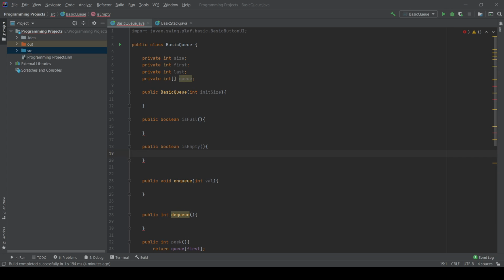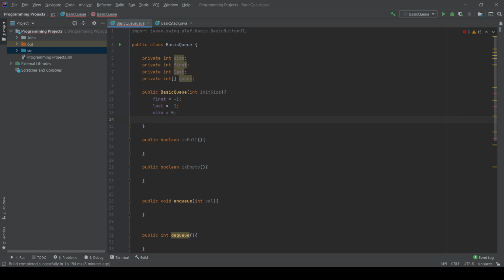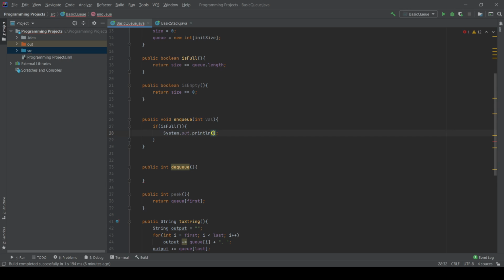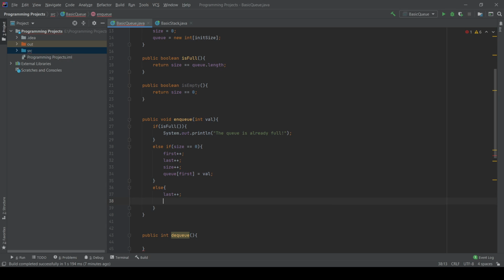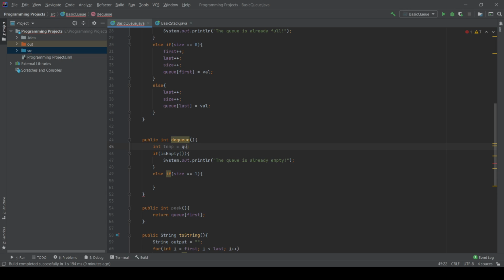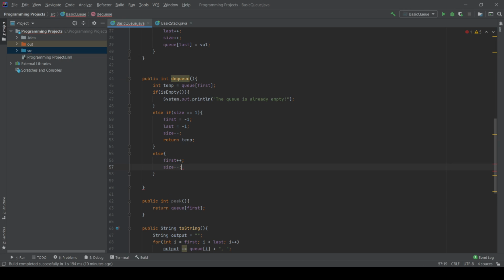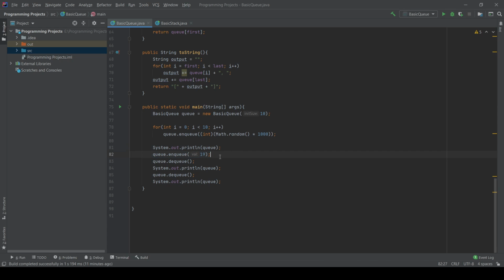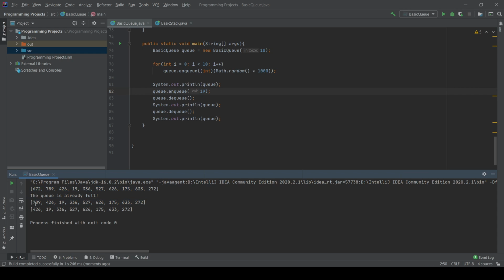Data Structures - Queue implementation with Java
This video presents a basic implementation of the queue data structure with an integer array.
Instructor: Zhiyu "Markus" Cai